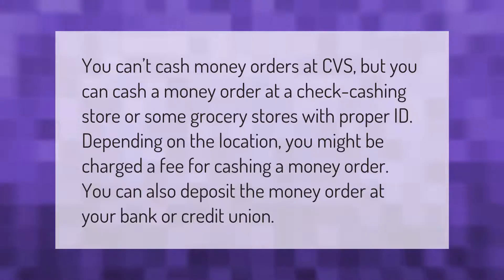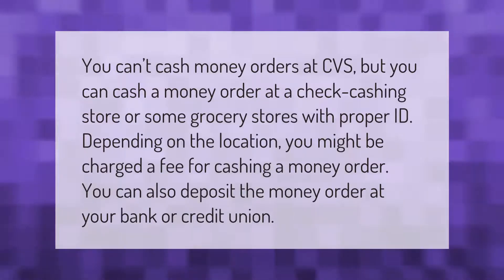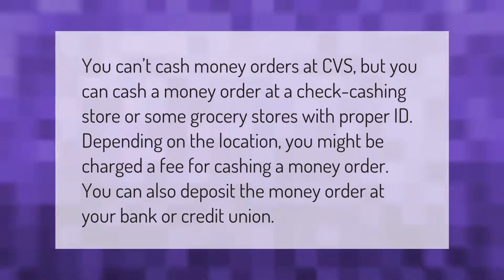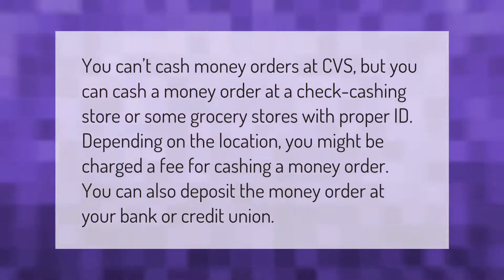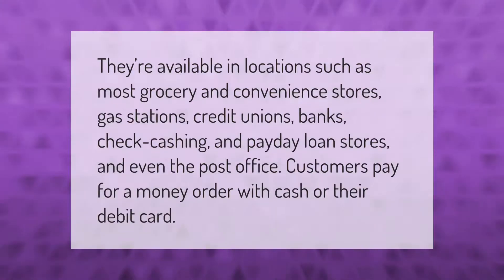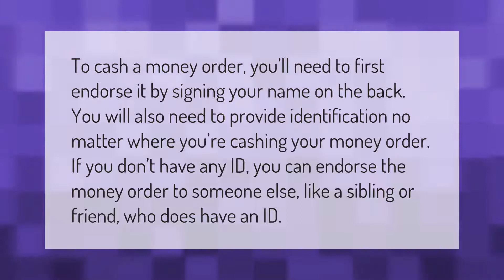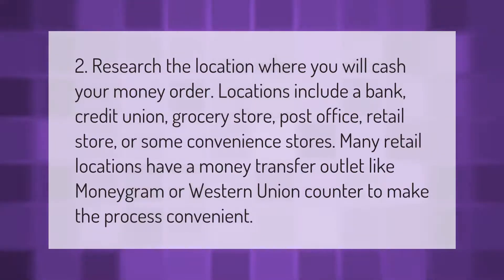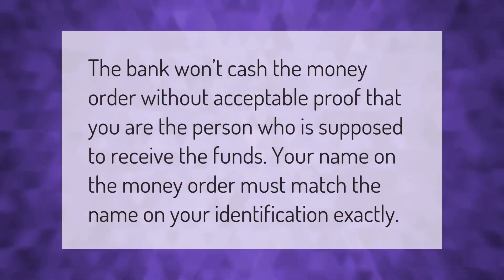Can I cash a money order at CVS?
00:00 - Can I cash a money order at CVS?
00:38 - Do Gas Stations cash money orders?
01:06 - Can you cash a money order without ID?
01:37 - Will the post office cash a MoneyGram money order?
02:09 - Do you need the receipt to cash a money order?

Laura S. Harris (2021, January 23.) Can I cash a money order at CVS?
    AskAbout.video/articles/Can-I-cash-a-money-order-at-CVS-213573